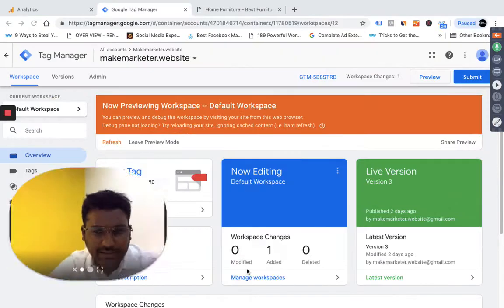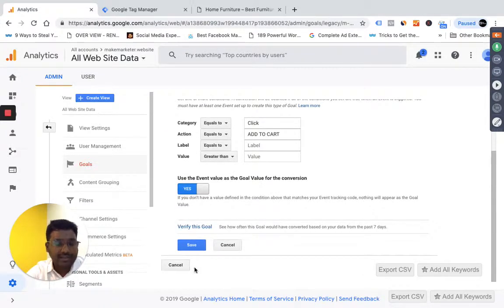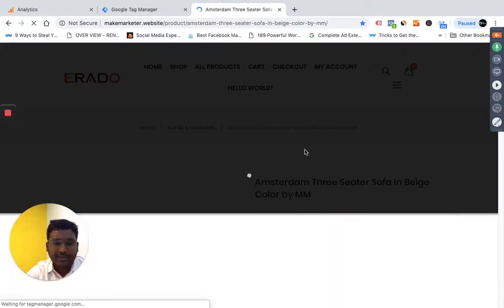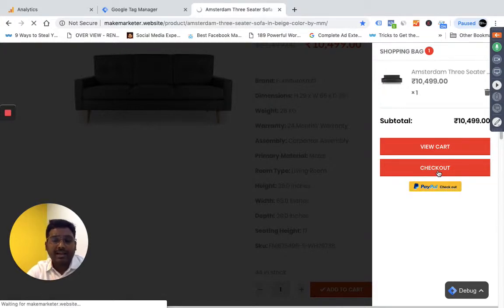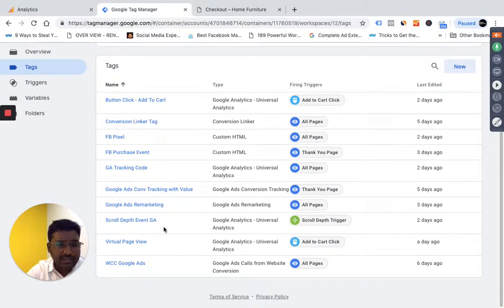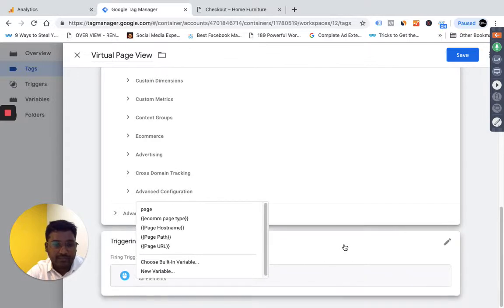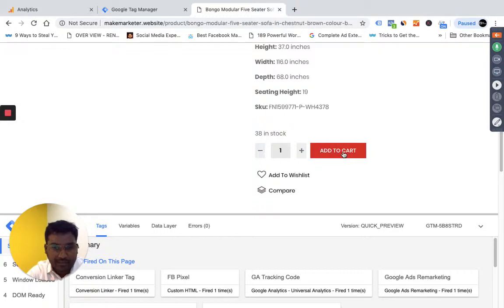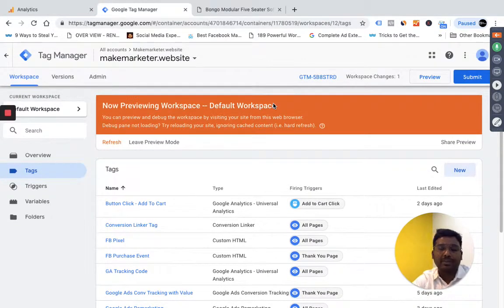Google Analytics: Send Virtual Pageviews to Track Goal Funnels Steps using Google Tag Manager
How to send virtual pageviews to Google Analytics to track the goal funnel steps and goal funnel visualization report. Goal Funnels are only available for destination-based goals, however, I want to track certain actions as goals and also see the funnel visualization for the same. In this video, Prashanth Reniguntala explains how to implement them in a detailed and a step by step way.

Duration:
65 Days | 36+ Modules | 7-8 Hrs Each Day | 450+ Hours